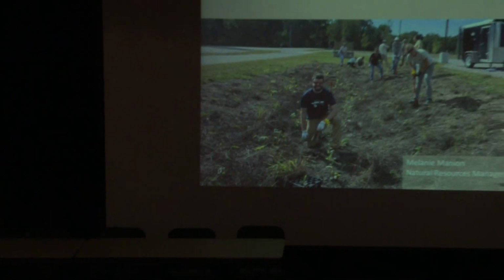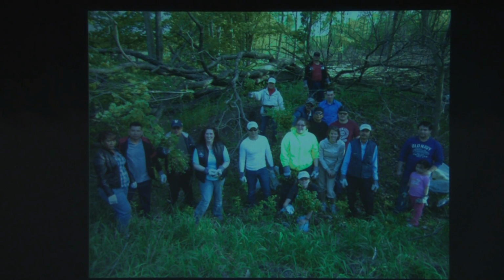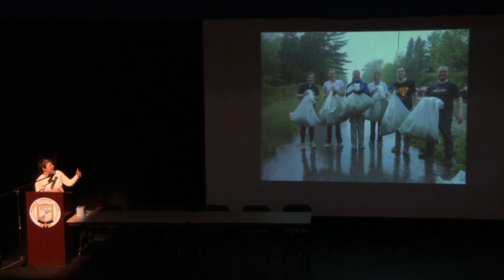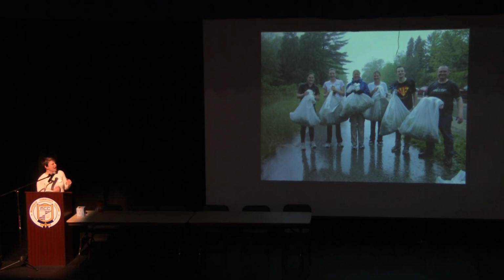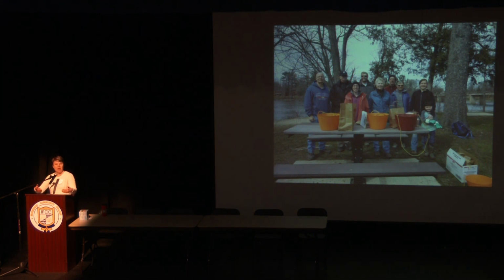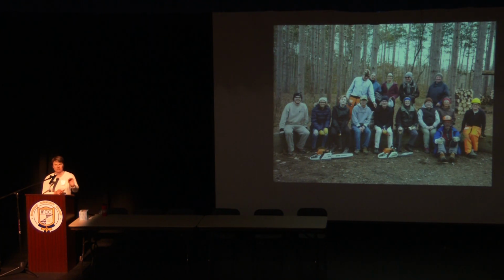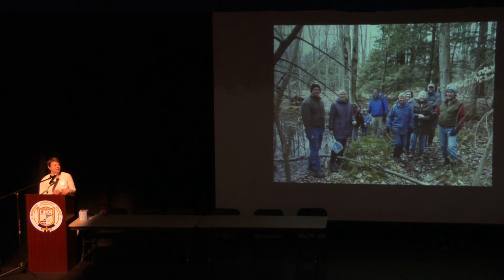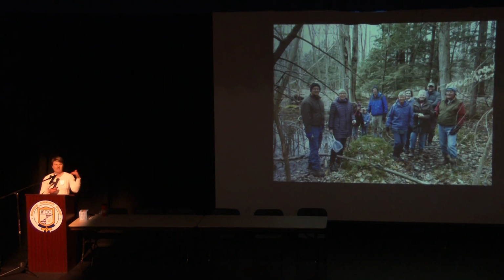Natural Shoreline Landscape Workshop